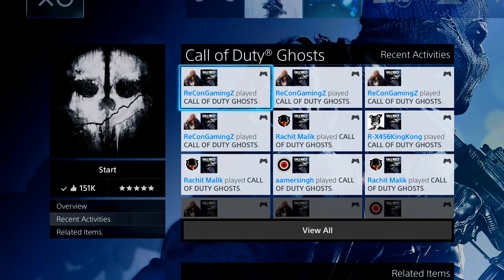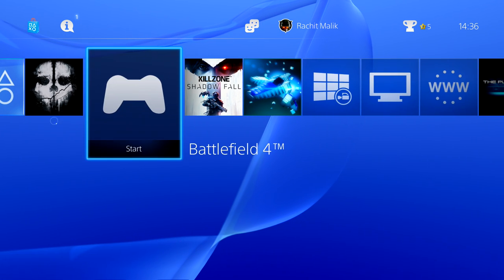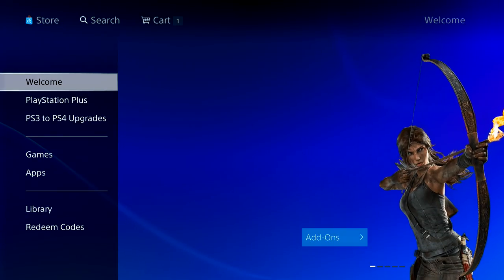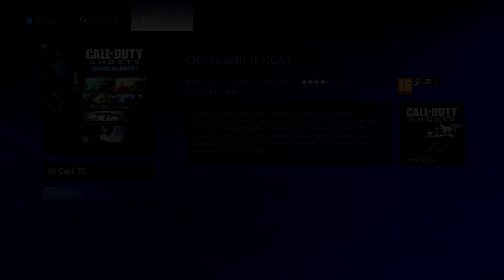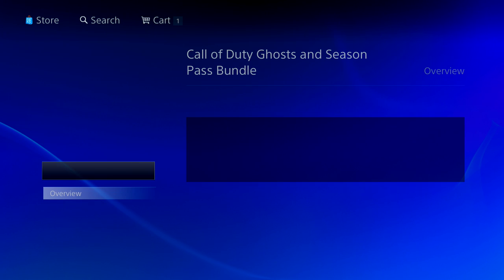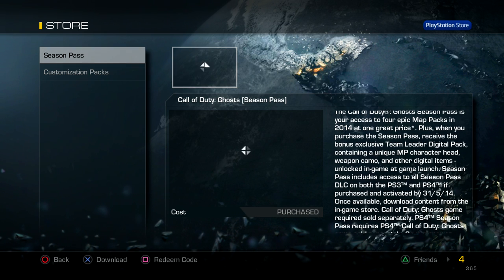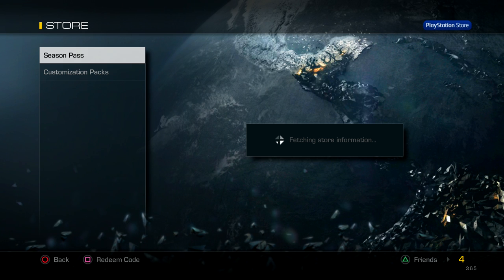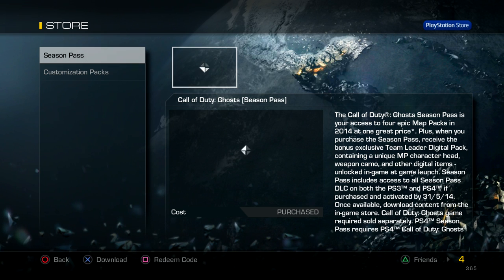PS4 Season Pass not working correctly!(27-2-2014) Not able to download Onslaught DLC